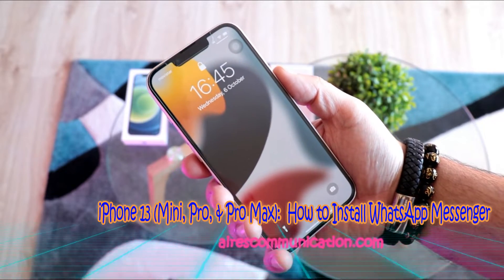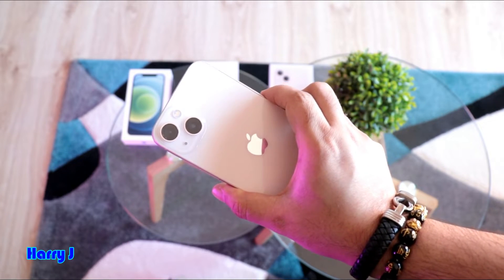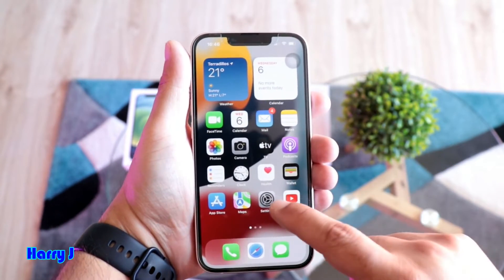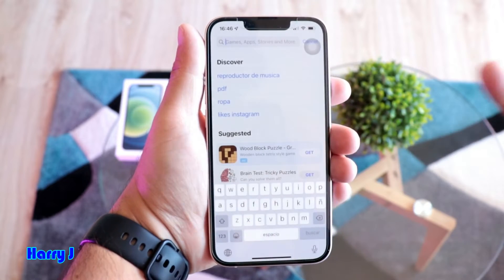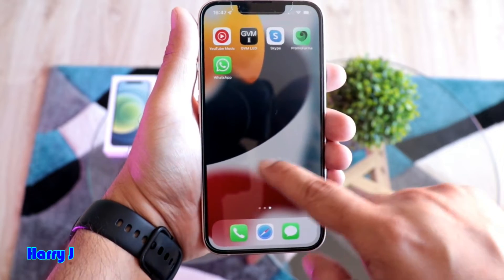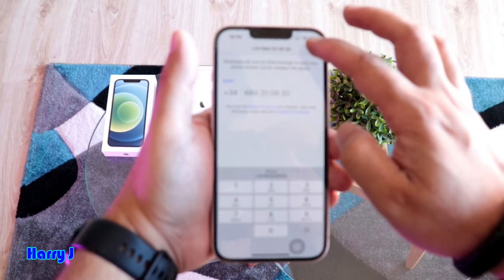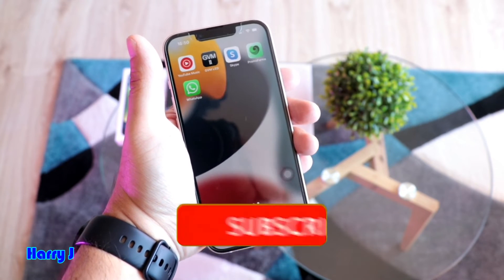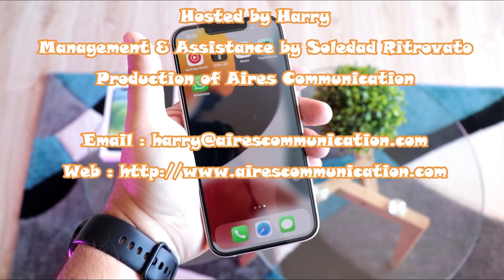iPhone 13 (Mini, Pro, & Pro Max) : How to Install WhatsApp Messenger